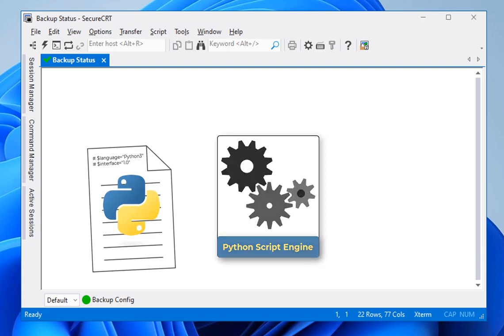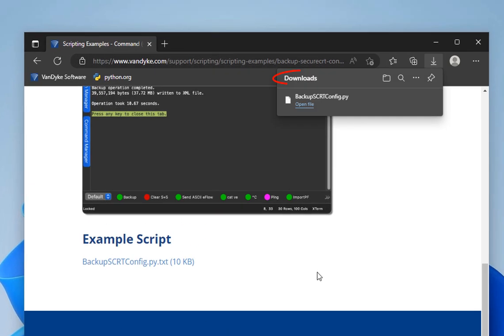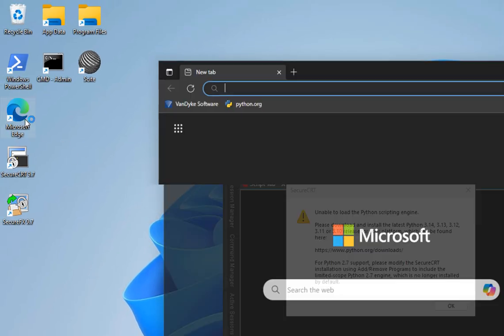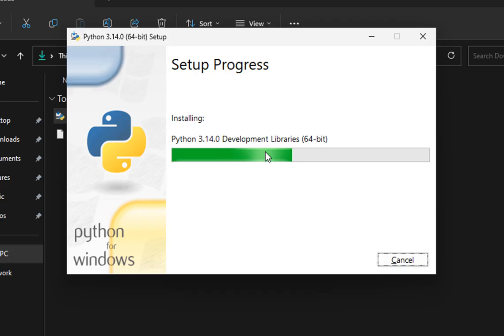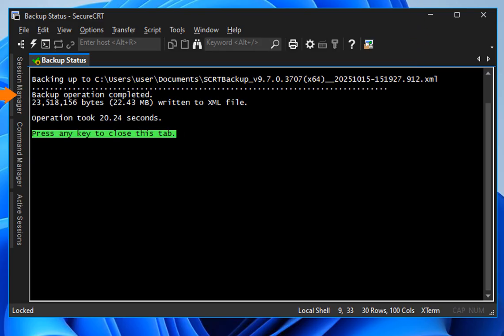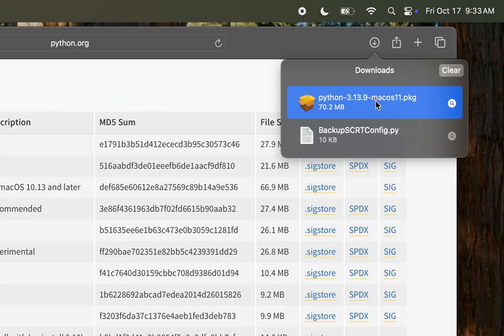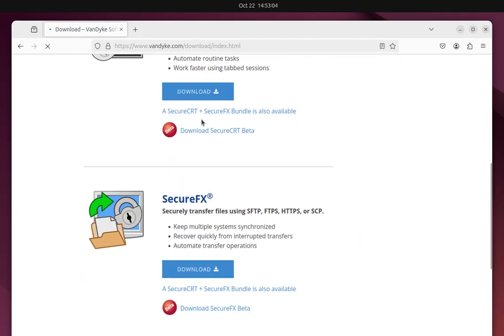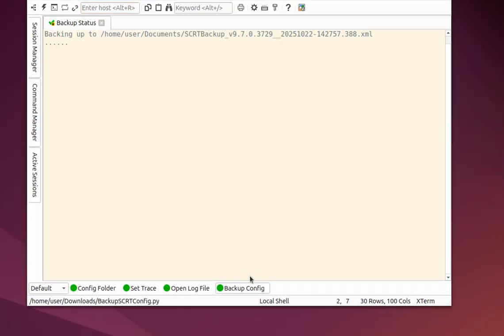Running Python Scripts in SecureCRT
Demonstrates how to run Python scripts for automation within SecureCRT on supported Windows, macOS, and Ubuntu platforms.